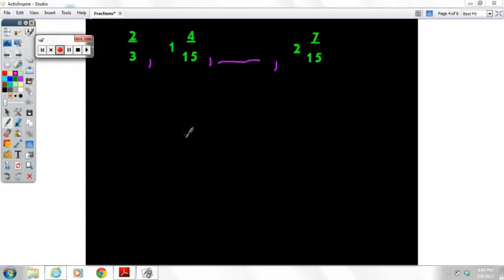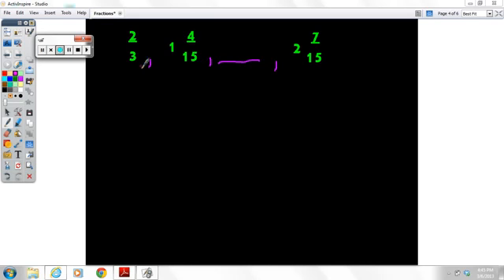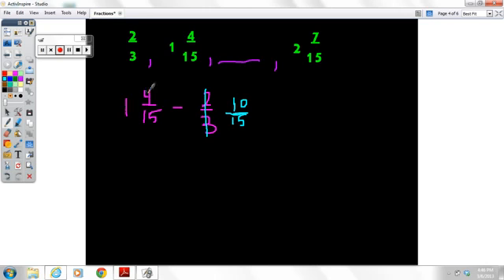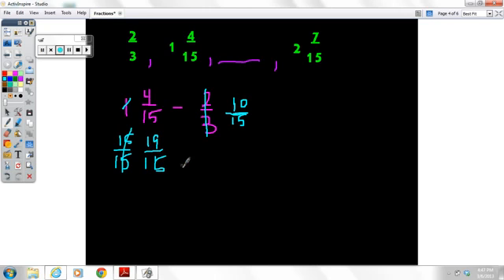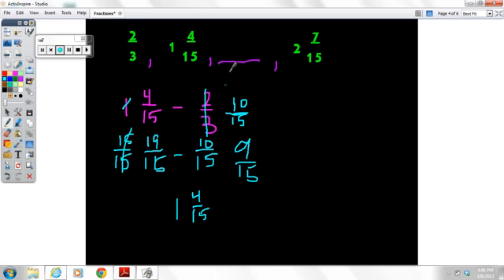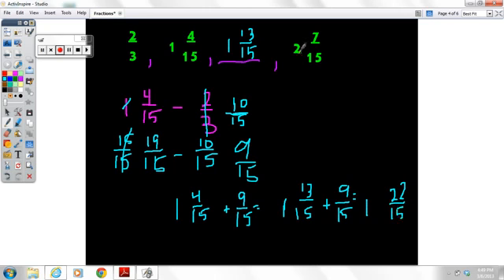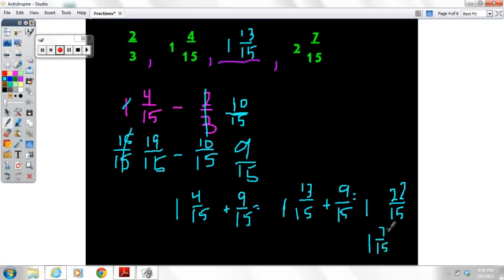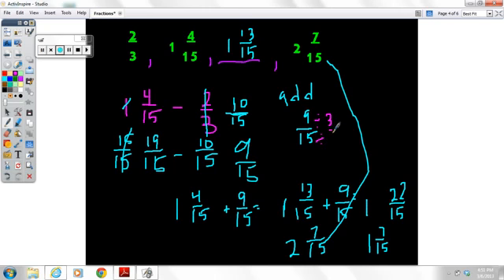Lesson 6.8 Fraction Sequence Patterns